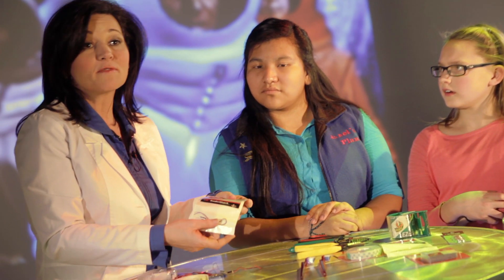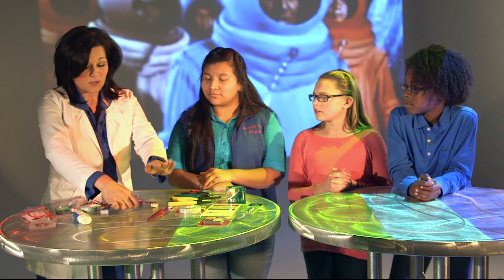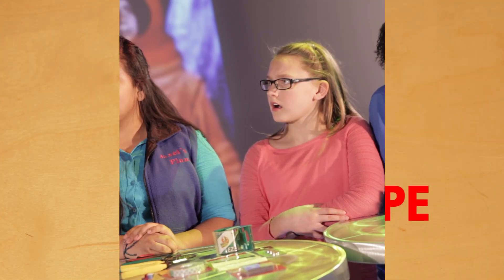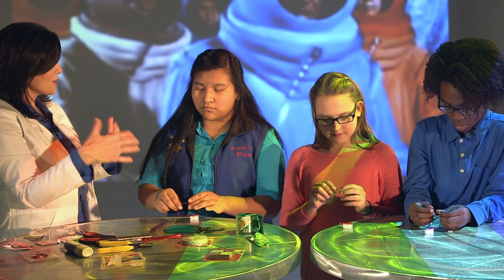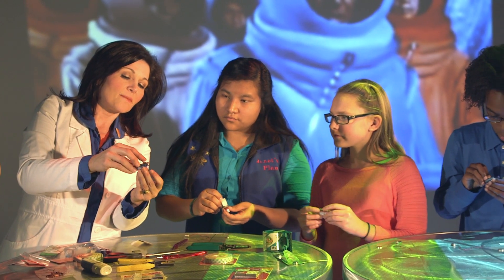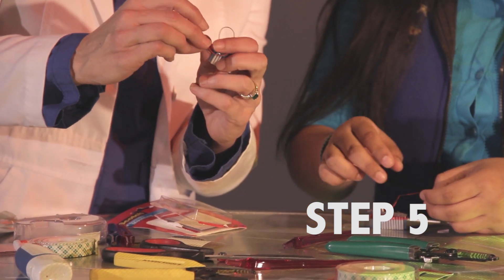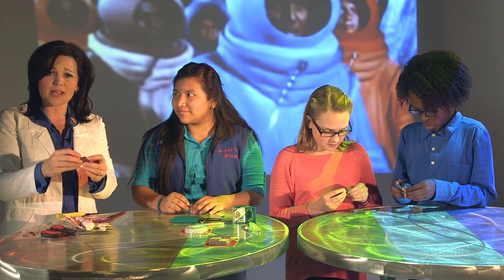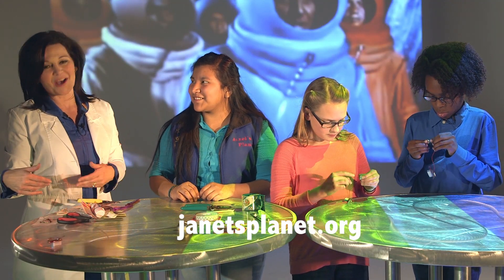MARS Episode: Janet's Planet Experiment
Travel at the speed of thought and marvel at our amazing world! Janet and the JP Kids build a toothbrush bot!